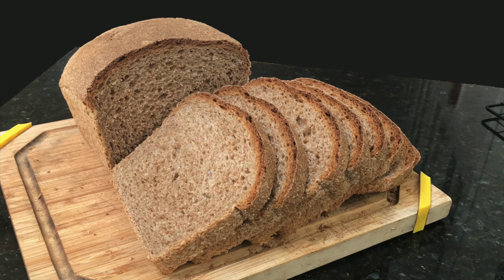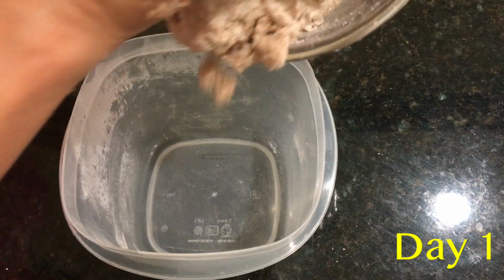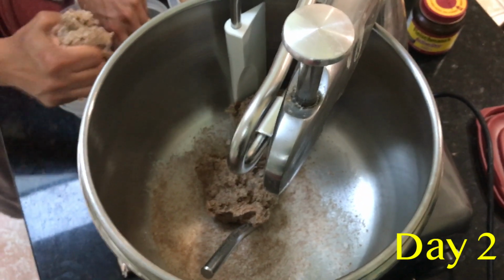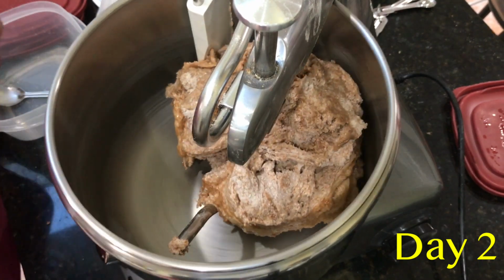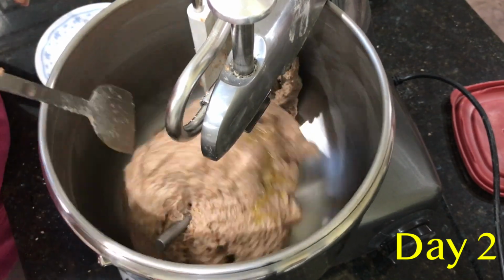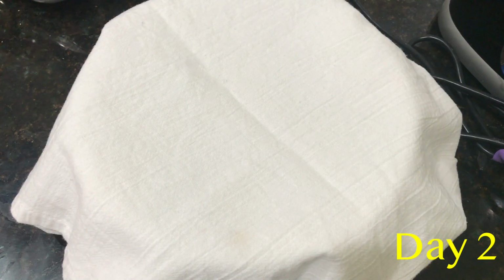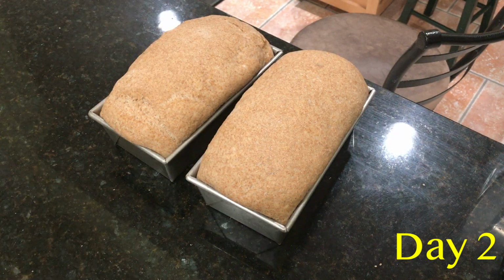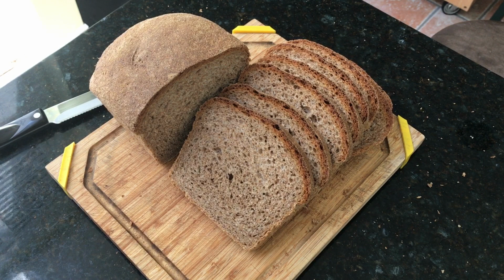How to Make 100% Whole Wheat Bread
How to make whole wheat bread with no all-purpose flour or bread flour.